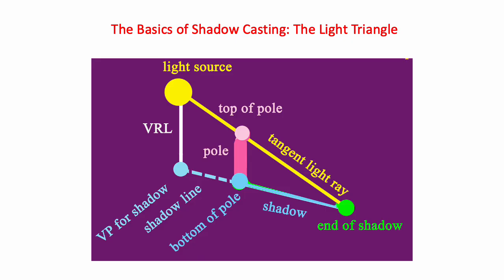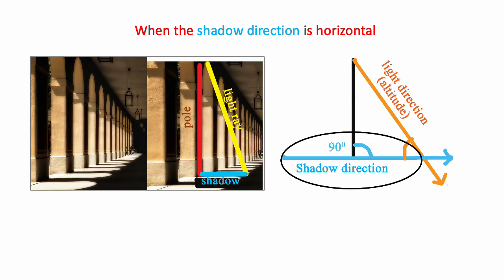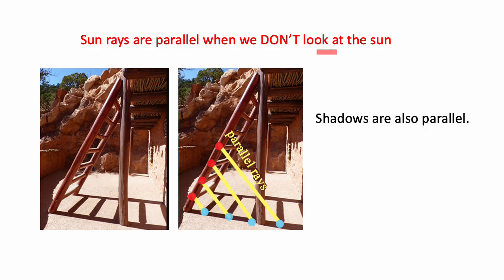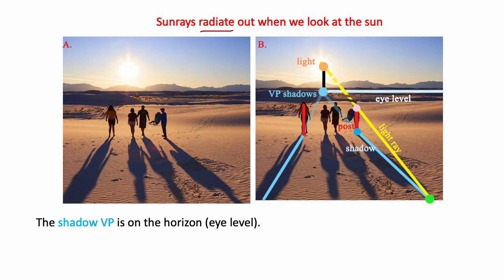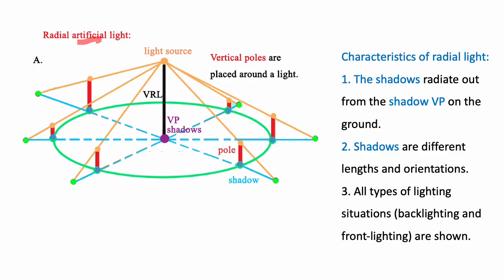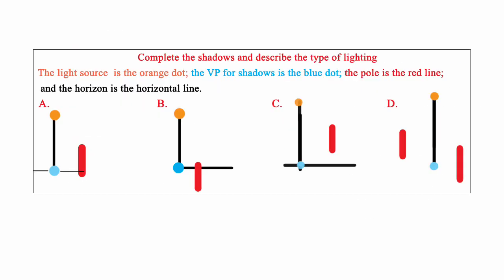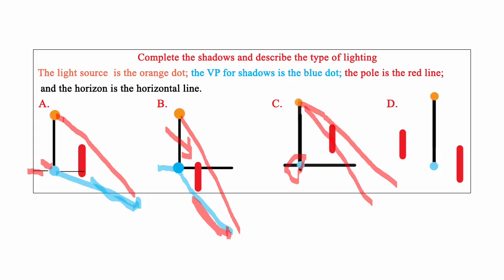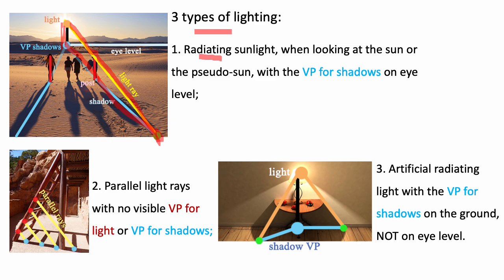39. The Basics of Shadow Casting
Link to book
I discuss the basic light triangle and several types of lighting: backlighting, front-lighting, side-lighting, and artificial light. I describe which lighting results in parallel versus radial shadows.  The vanishing point for the shadows lies on eye level (the horizon) for sunlight and on the casting surface for artificial light.